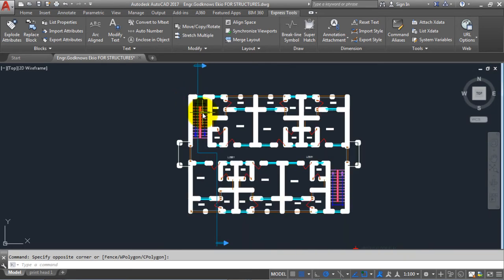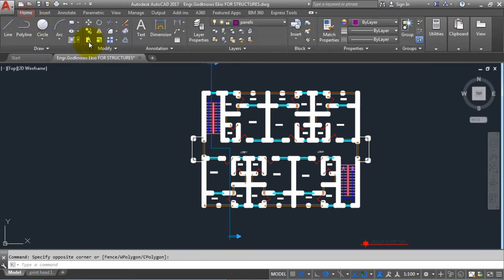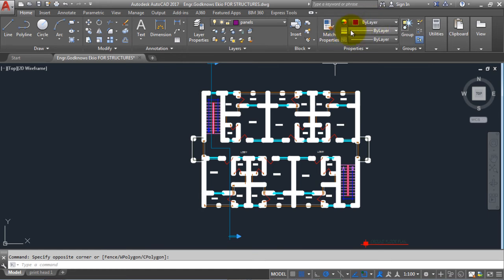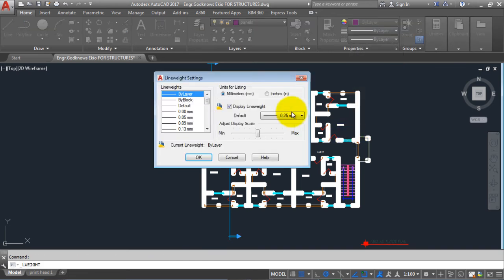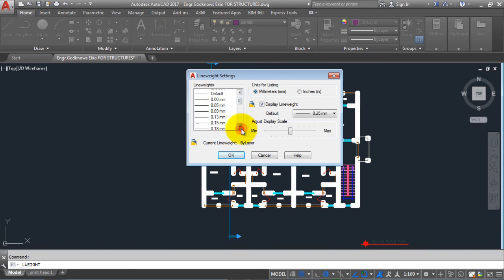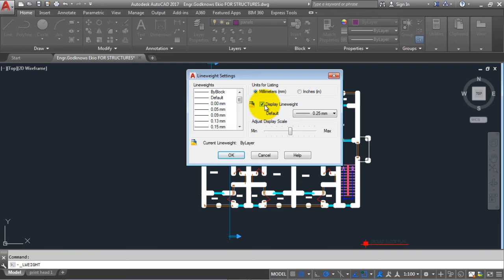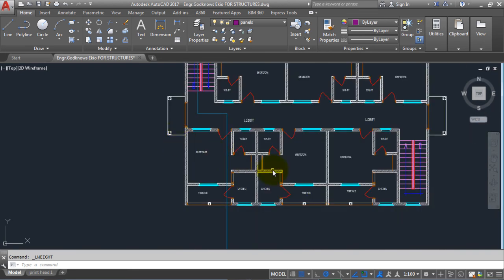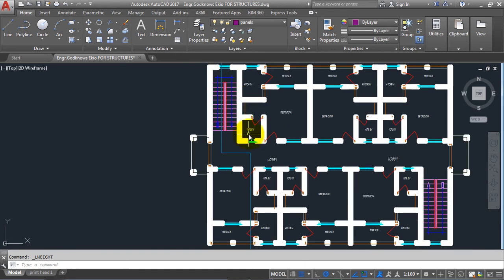AUTOCAD TUTORIAL 2017: HOW TO DISABLE ( TURN OF OR ON) LINE WEIGHT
In this tutorial, you will learn fast way to turn off or on multiple line weights with a simple diasble bottom
Also i have explain the situations why you need to turn off or on the line weights.

All Screen shots and photos are courtesy of Orion.

_Computer
Apple iMac Retina 5K

_Favorite mouse
Apple Magic Mouse 2 _

_Microphone
Audio-Technica AT203 _

Acer Aspire S24-880 All In One computer_

Logitech M185 wireless mouse_

HP OfficeJet Pro 9025 printer_

Internet router
Nest Wifi_

MOBILE DEVICES COMPACTIBLE WITH AUTOCAD APP
Samsung Galaxy Note 10_
Huawei Mate 30 Pro_
Huawei Mate 20 X_
OnePlus 8 Pro_
Samsung Galaxy S20+_
Google Pixel 4 XL_